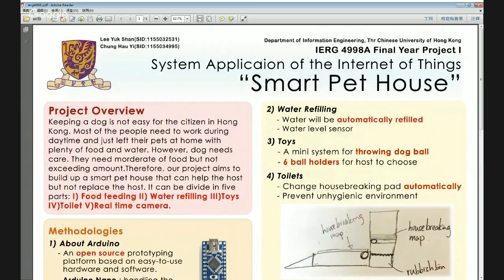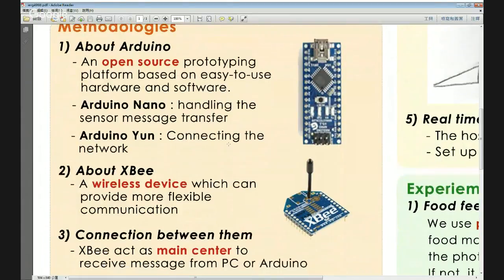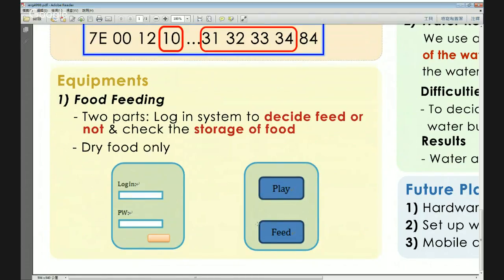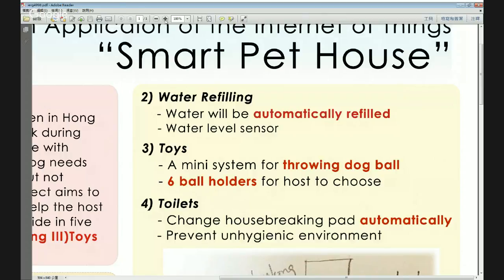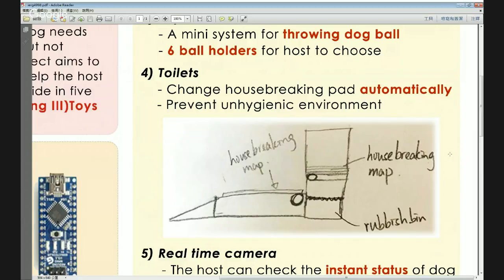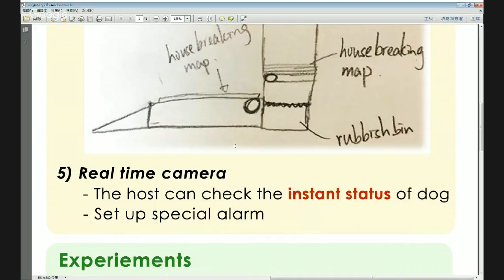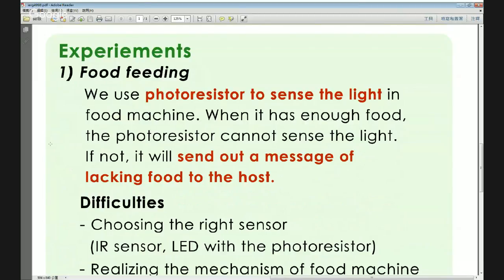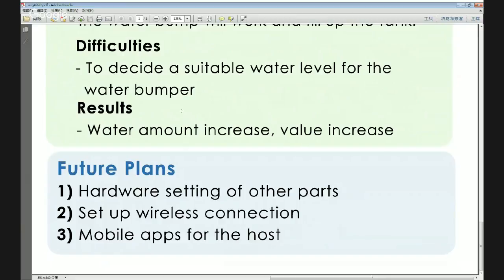fyp present(smart pet house)